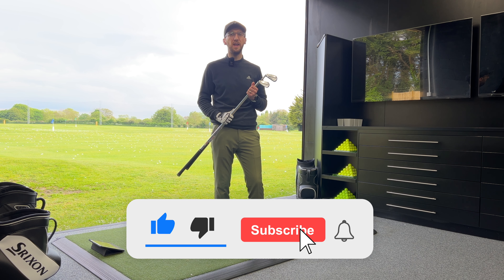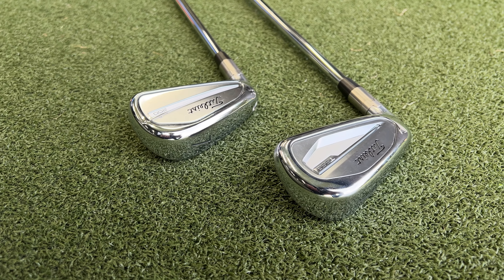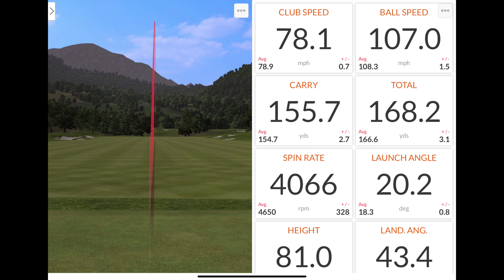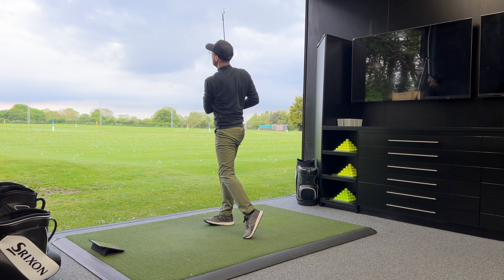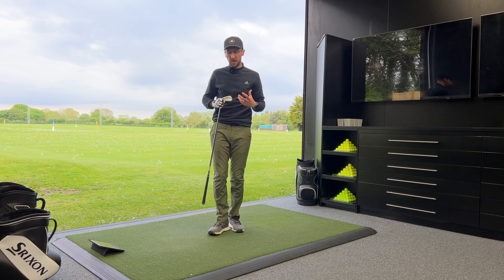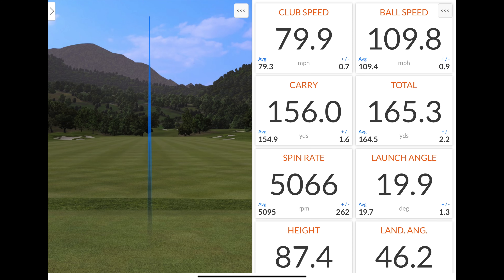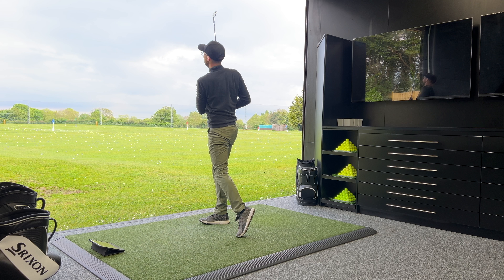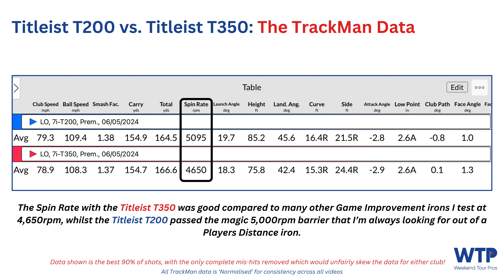TITLEIST T200 VS. TITLEIST T350 - Which Titleist Iron Is Best For Average Golfers?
Join Luke at Weekend Tour Pros as he puts the Titleist T200 and Titleist T350 head to head to help average golfers understand which Titleist iron is best for you in 2024. Will it be the Players Distance Titleist T200? Or the Game Improvement forgiving Titleist T350?

Luke starts the video with an overview of how these irons differ in their looks, showing you the differences in blade length, thickness of the topline, offset and sole design. Furthermore Luke offers insight into the difference in lofts and set make up and his expectations for each golf club.

Next Luke hits a batch of shots with each of the Titleist T350 and Titleist T200, talking you through his feels and immediate first impressions of both irons as well as the differences and consistencies in the TrackMan data.

Luke then offers a comprehensive deep dive into the TrackMan data talking you through how the T200 and T350 differ in terms of speed, spin rates, ball flights, forgiveness, distances and dispersion patterns.

Finally, Luke offers his conclusions on which Titleist iron is best for different types of average golfer in 2024? So will it be the Titleist T200 that offers a stronger ball flight and more spin or the Titleist T350 which makes golf super easy with its forgiveness and all round consistency? Watch the video to find out!

VIDEO CONTENTS:
0:00 - Introduction
0:41 - Titleist T200 vs. Titleist T350: Looks, Lofts and Set Comparison
3:04 - Titleist T350: Testing
7:46 - Titleist T200: Testing
12:22 - Titleist T200 vs. Titleist T350: Comparing the TrackMan Data
14:30 - Which Titleist Iron Is Best For Average Golfers?

Enjoying the content? Don't miss out on any of my exciting golf adventures:

If you're loving the videos, show some love by giving them a thumbs up 👍 and dropping a comment. Your feedback fuels my passion for creating relatable golf content.

** FOLLOW THE JOURNEY ON SOCIAL 🌐 **

I would like to extend my sincere gratitude to Portsmouth Golf Centre for their incredible support and for allowing me to film in their fitting bay. If you're in the area, be sure to check out their Toptracer Driving Range, well-stocked golf shop, fittings, lessons, and the fantastic 18-hole golf course attached.